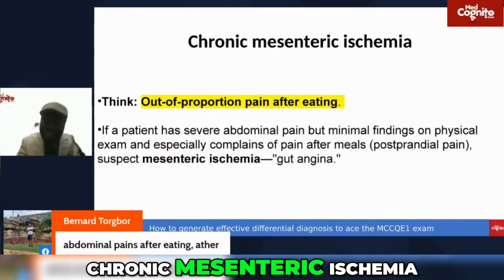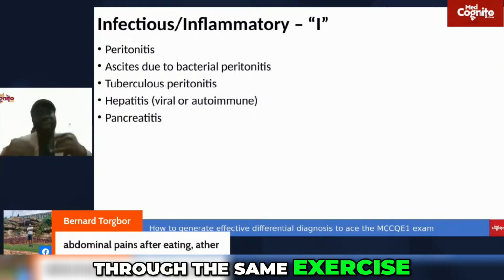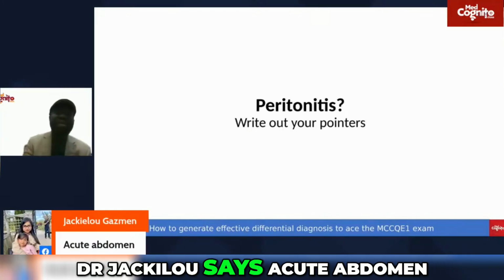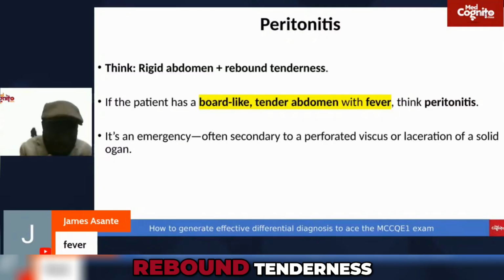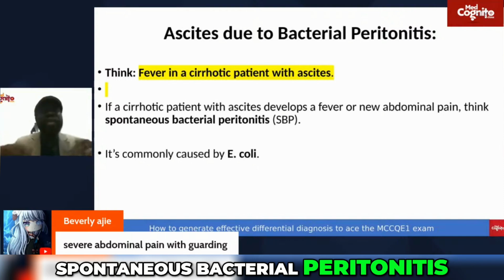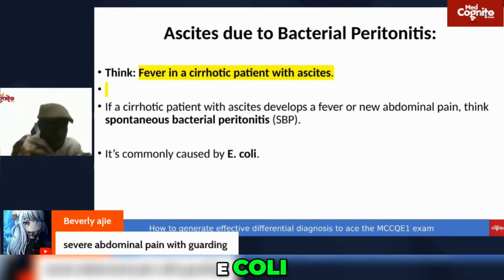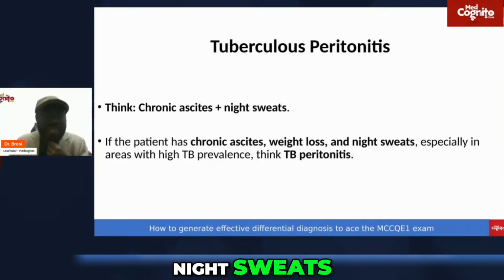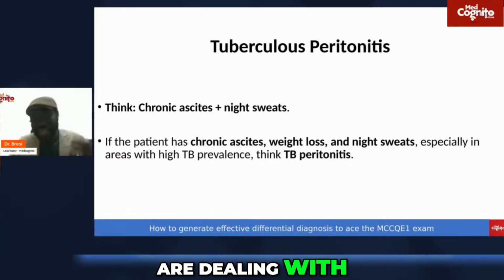Diagnose Peritonitis & Ascites: Medical Q&A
Master the diagnosis of critical abdominal conditions!